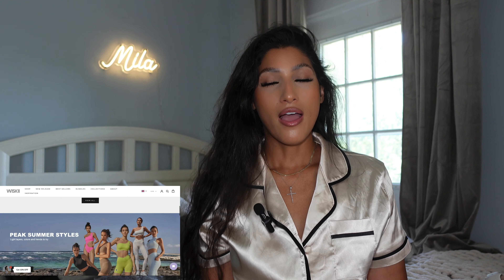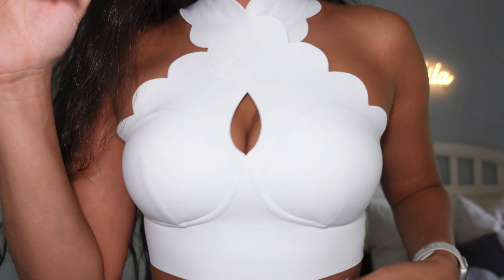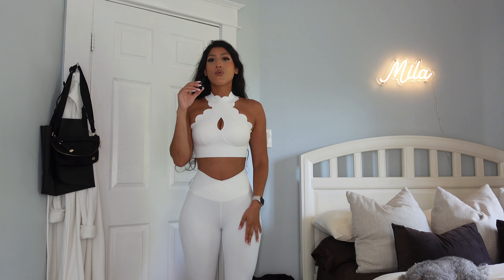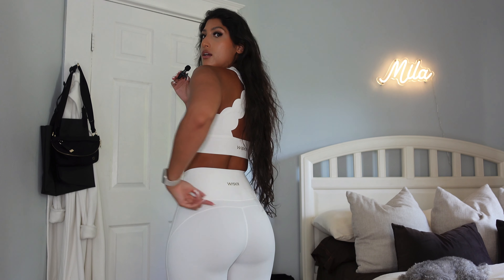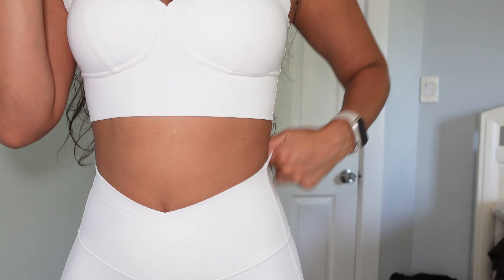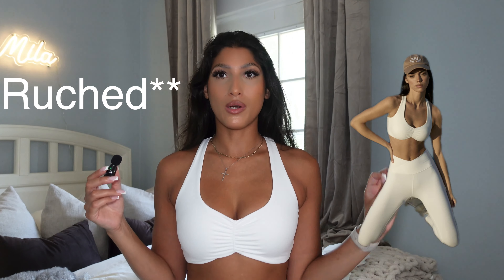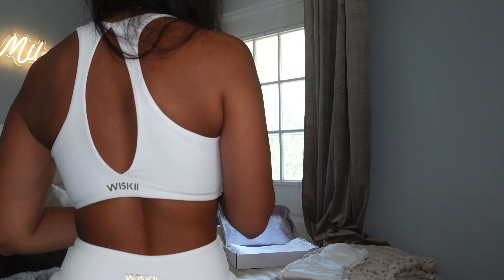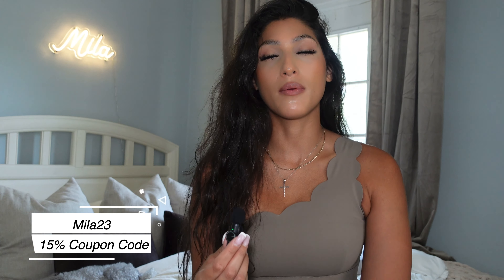WISKII Activewear Try On Haul and Review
Come Haul WISKII Actives Beautiful Pieces with me!

Got all Items in a size Small**

Measurements: Bust 32’ Waist 27’ Hips 42’ Height 5'7
Bust 81.28cm, Waist 68 cm, Hips 106 cm, Height 170cm

Follow me familia

Milaxmarles